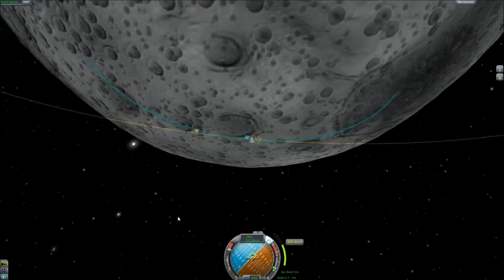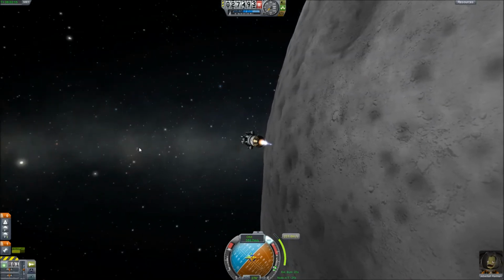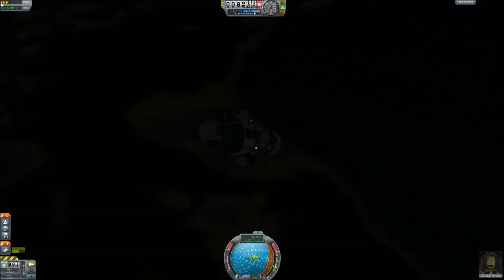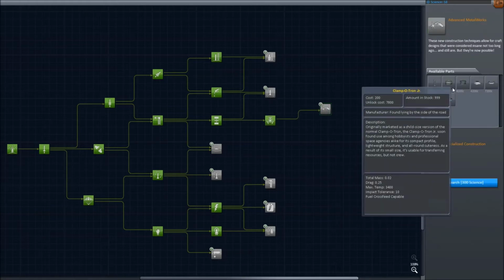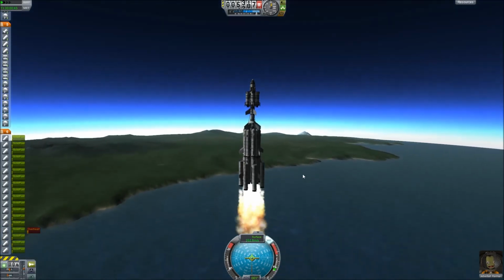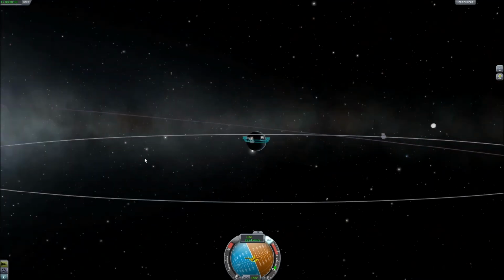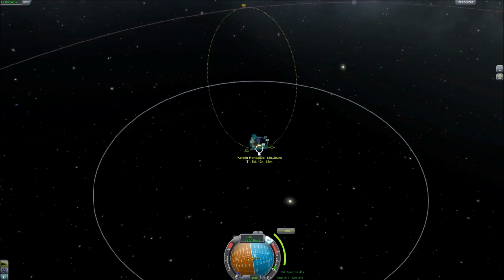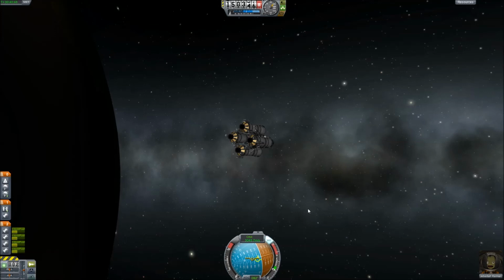Careers in Kerbal Space Program 0.22 Episode 11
We return to Kerbin then launch again for Minimus.